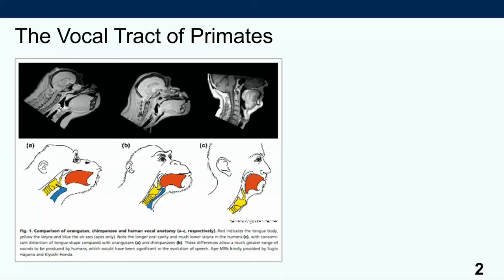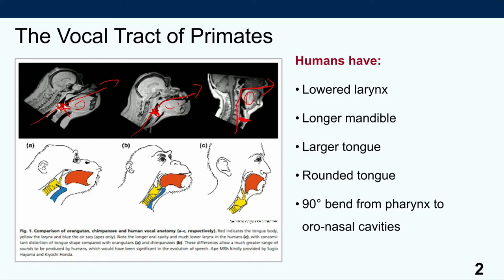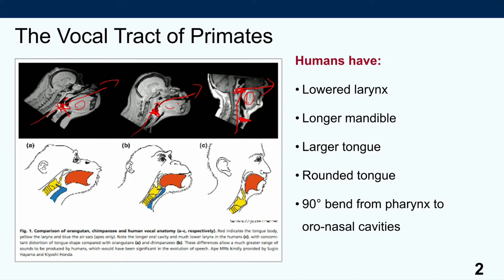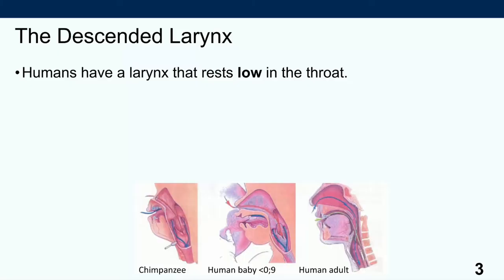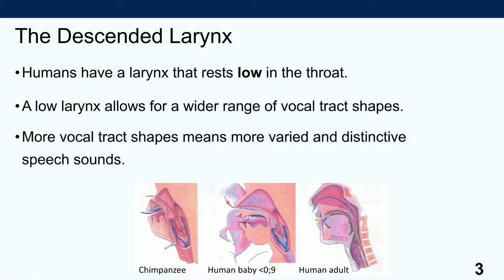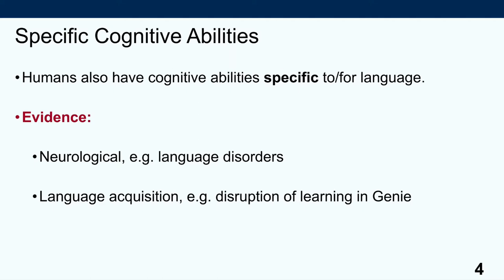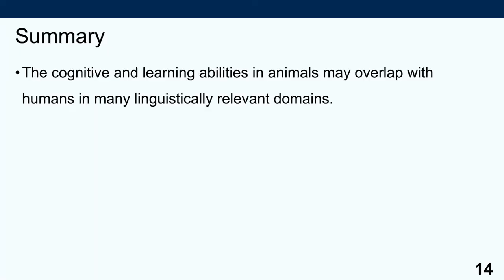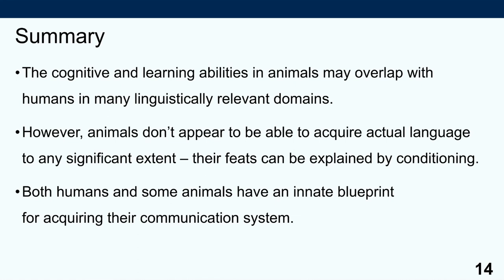Week 10.2 Language linked Abilities in Animals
In this video we continue our comparison of Human Language and Animal Communication Systems. We begin by examining some of the anatomical differences between human and non-human primate vocal tracts that give us the right set-up for the vocal-aural (speech) channel. We then look at two case studies of animals that have been claimed in popular media to show that these animals possess language abilities: Alex, the Grey Parrot studied by Irene Pepperberg, and Chaser, the Border Collie studied by John Pilley. We see that while these cases show us that the general cognitive abilities, and especially the drawing of inference, are perhaps more advanced in these animals than we might expect, they do not appear to show anything that we would tend to classify as language. We conclude by taking a look at the Forbidden Experiment in Zebra Finches, which reveals that the well-formedness of bird song is biologically conditioned, analogously to the claim of an innate Universal Grammar in humans.

Chapters:
00:00 - Trailer
00:24 - Introduction
02:03 - The vocal tract in humans and other primates
07:54 - Cognitive abilities specific to human language
08:44 - Can animals be taught language?
09:52 - Alex, the grey parrot
14:35 - Chaster, the border collie
18:20 - Zebra finches and the forbidden experiment
24:34 - Summary